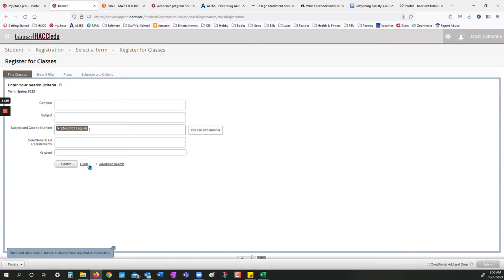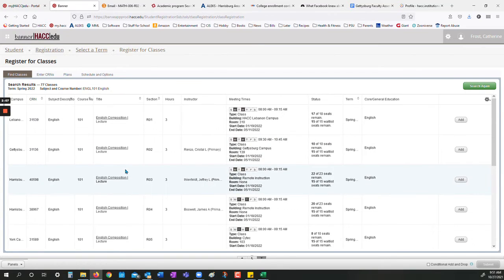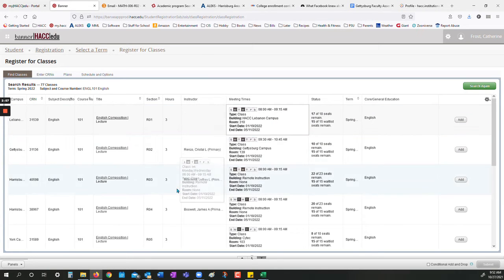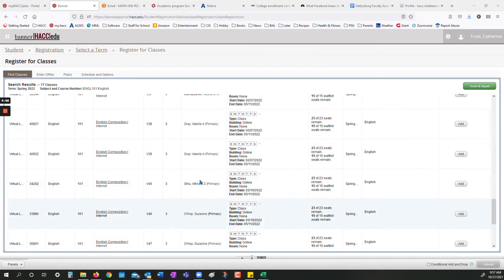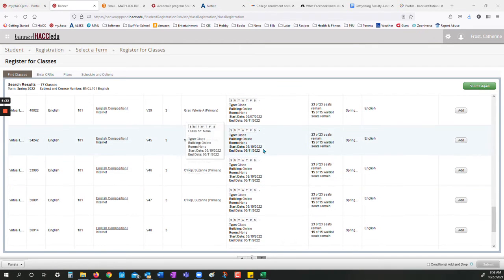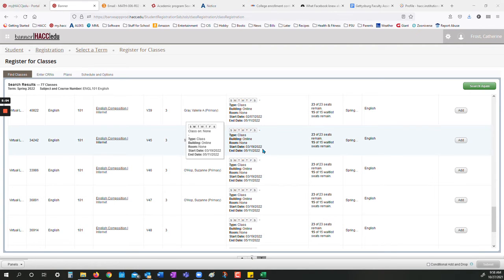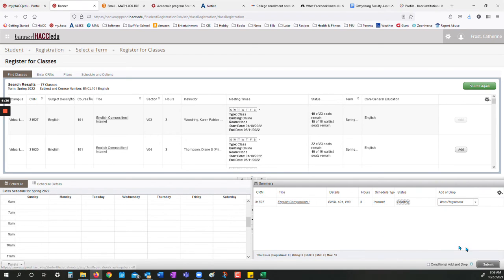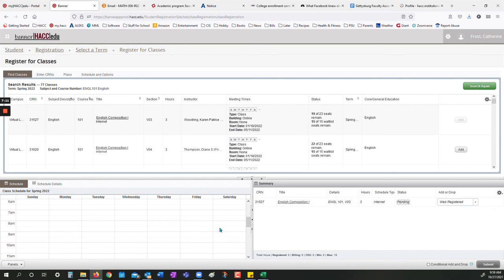Register for classes Spring 2022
How to sign up for a class from my.hacc.edu